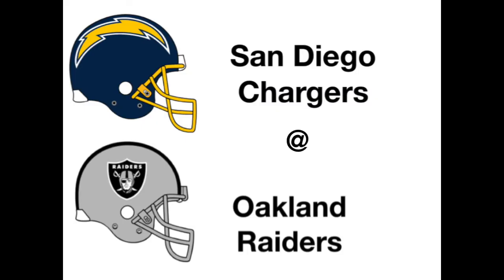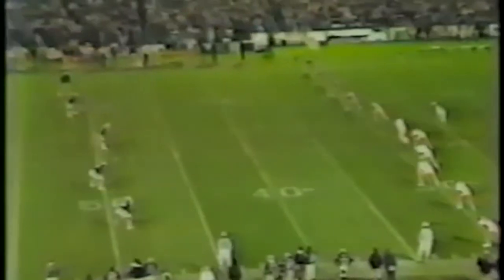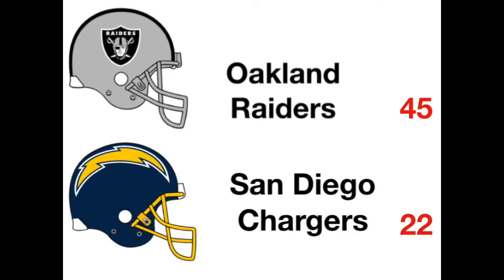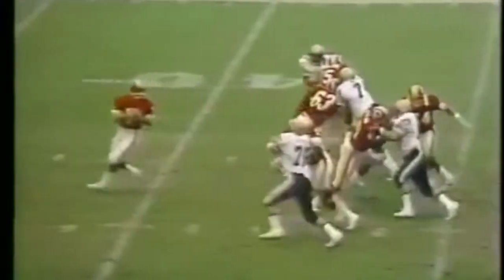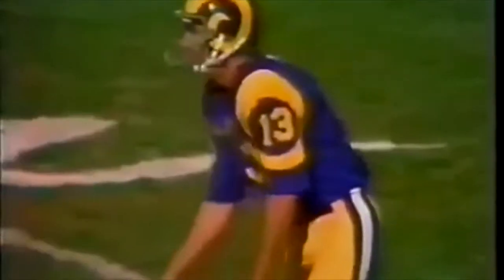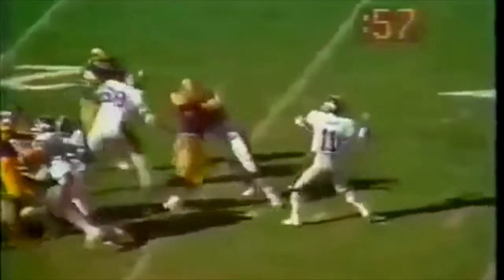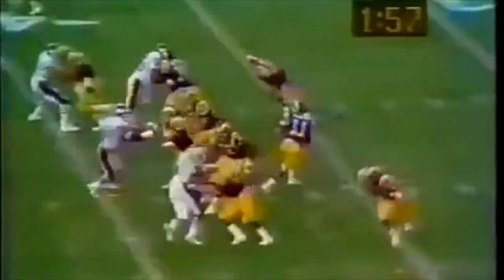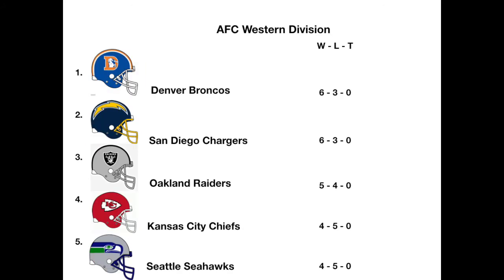RFK - 1979 Week 9 Show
Our mission is to get to 10k subscribers so please if you have a love for the older games, or perhaps you just want to learn about the older games subscribe and join the RFK underground.